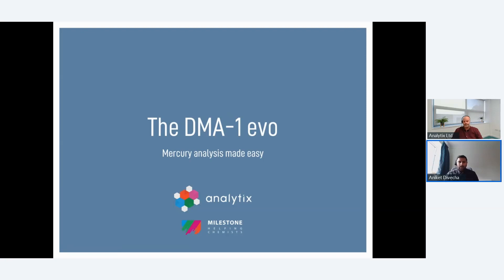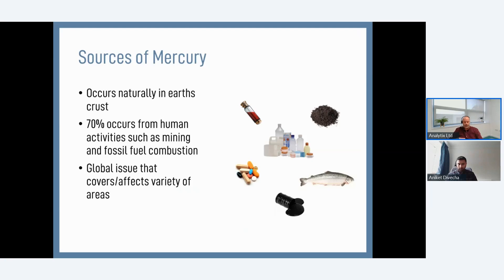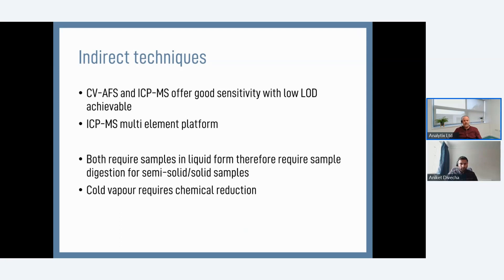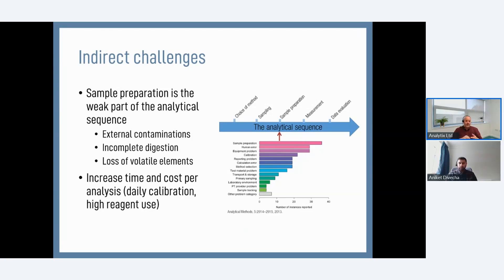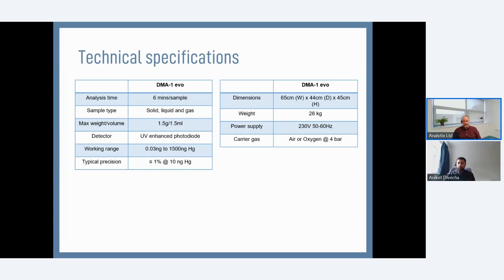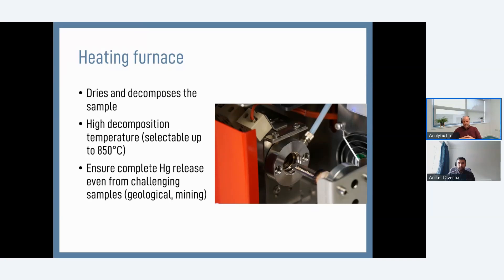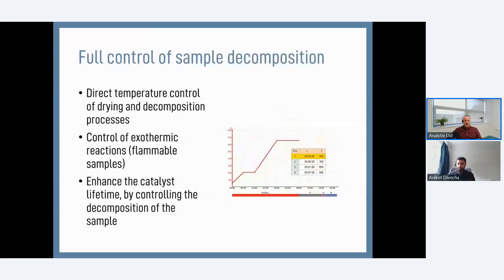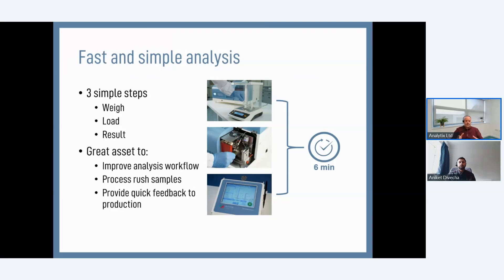DMA 1 evo mercury analysis made easy Jun 27 2023 10 58 AM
Webinar recording - An overview of the NEW DMA-1 Evo, an automated single shot mercury analyser.